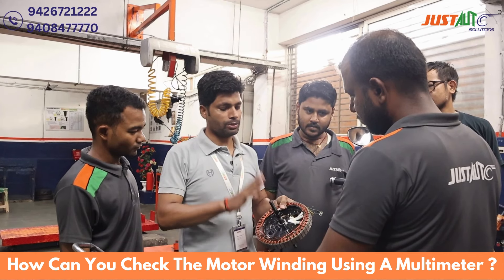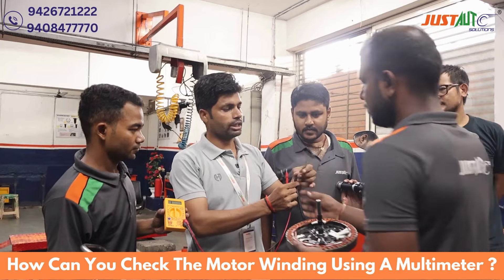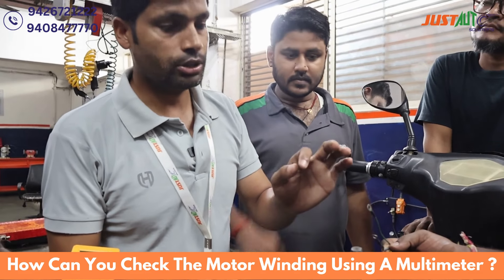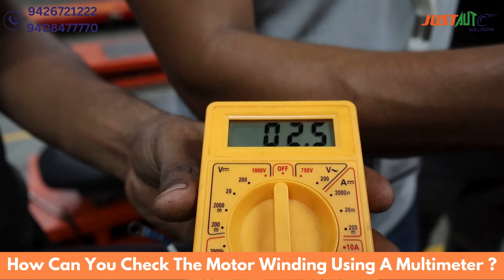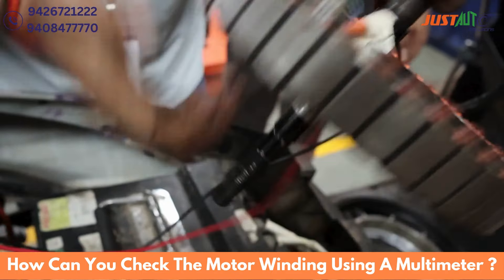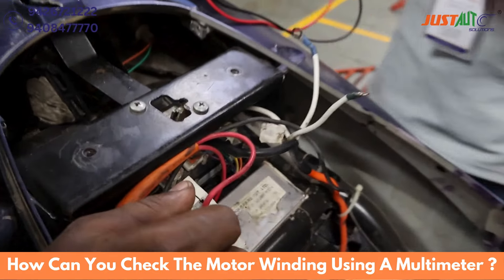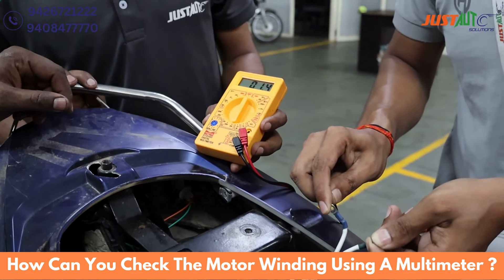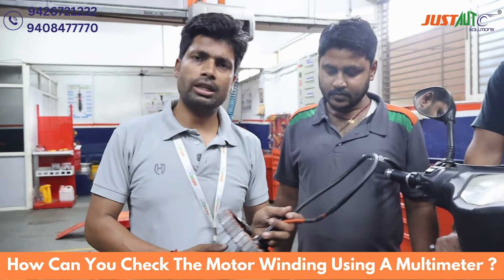How can you check the motor winding using a multimeter ?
अपने कौशल को उन्नत करने और JustAuto Solutions Pvt. Ltd. के साथ एक EV  Two-Wheeler and Three-Wheeler expert बनने का अवसर न चूकें।